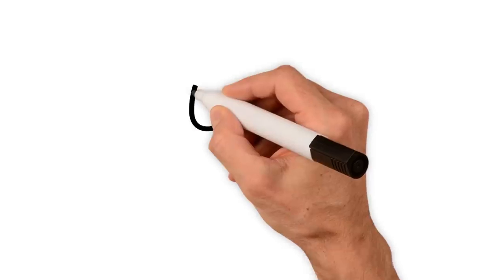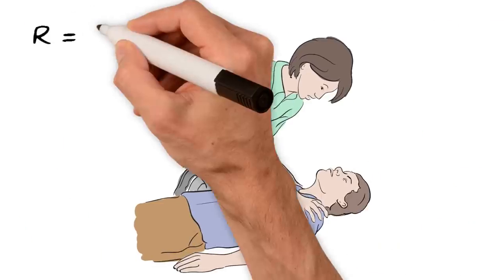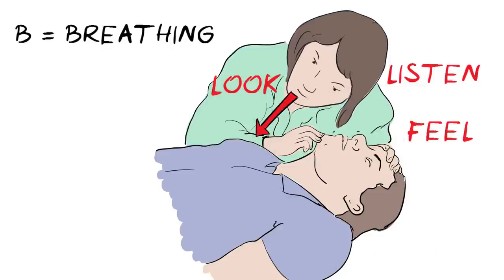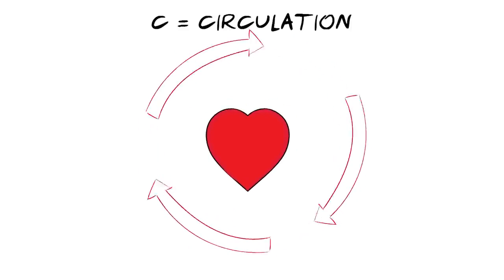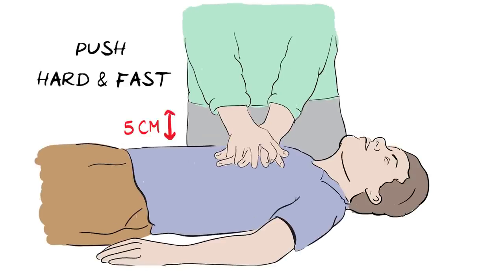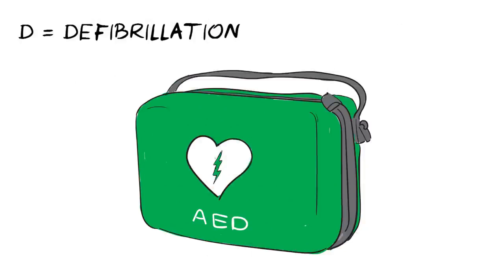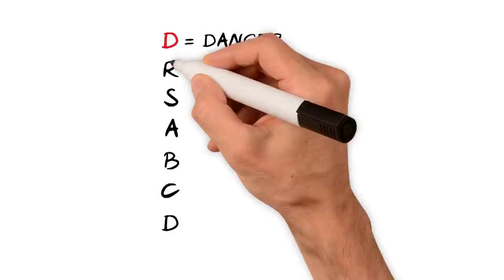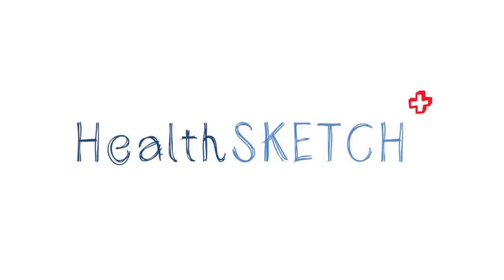Life Changeing moment Christian eriksen. come back life